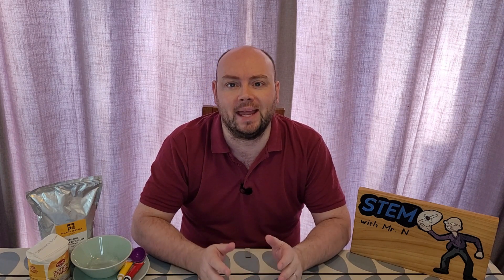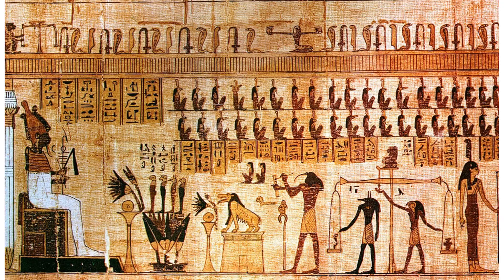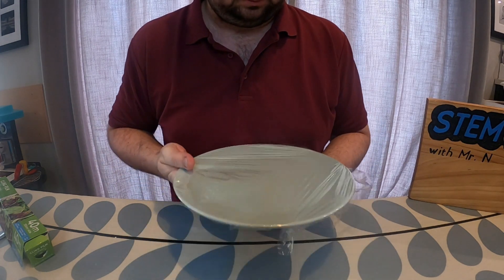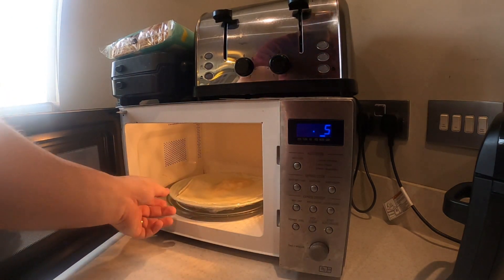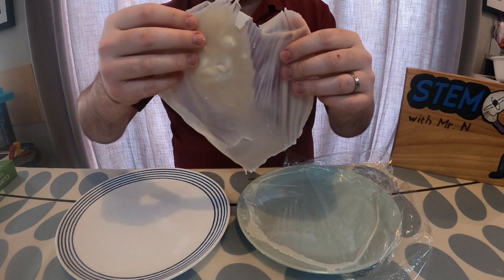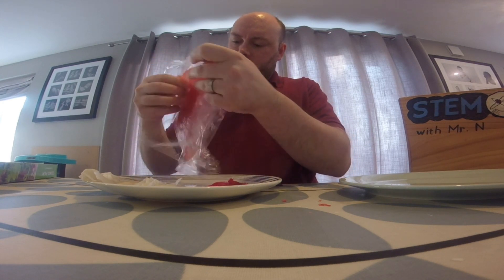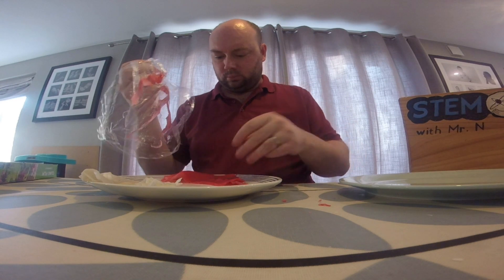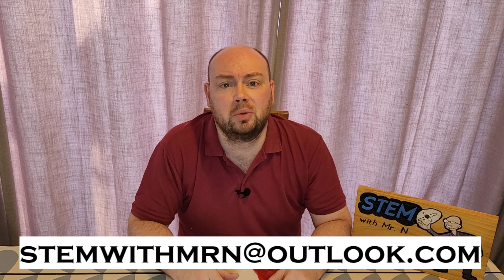How to Make Edible Rice Paper (STEM education activity)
You'll probably have encountered edible paper before, like it being wrapped round a spring roll or on a cake, but have you ever wondered how to make edible paper, and how this relates to paper we write on? In this video, learn about the origins of paper, the substances used to make paper, and learn how to make your own edible rice paper. This can also be a nice activity to link to Chinese New Year which was on Saturday 10th February.